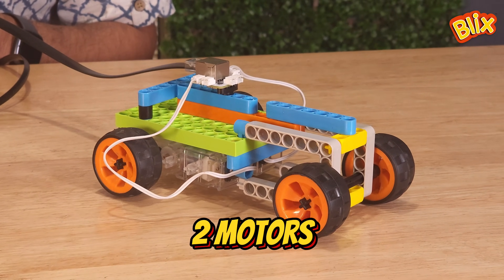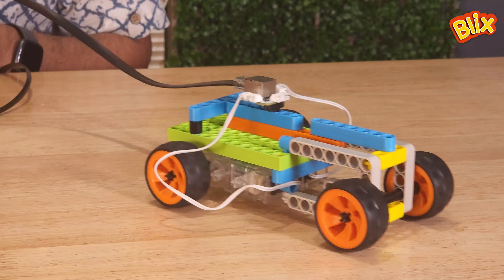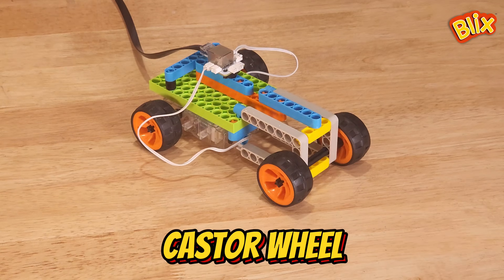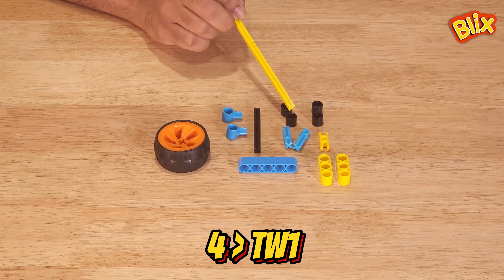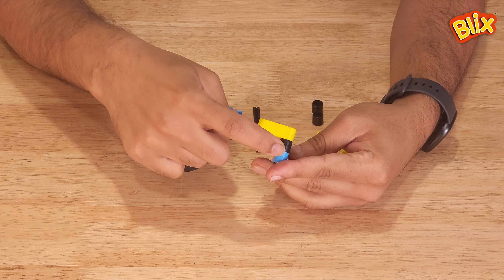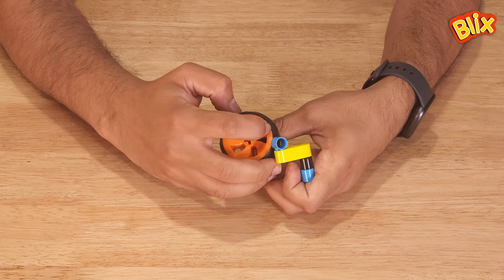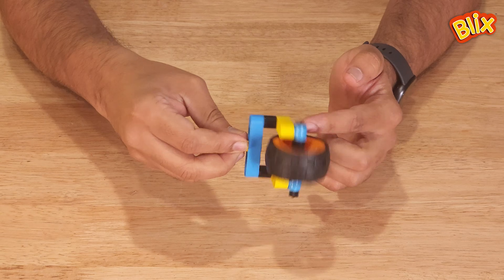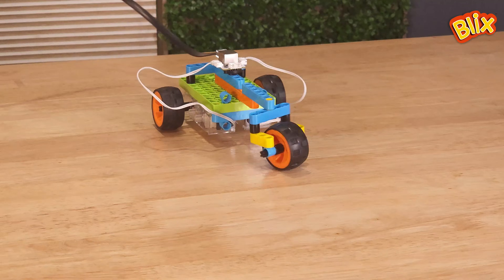Castor Wheel | Blix Robotix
Understand the need for Castor Wheel and how to build one yourself using the Blix Parts.